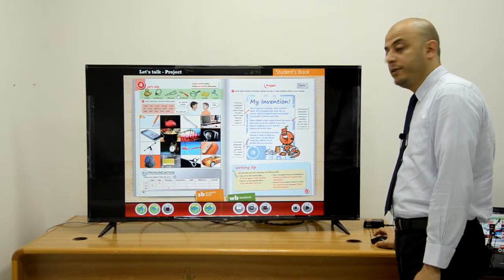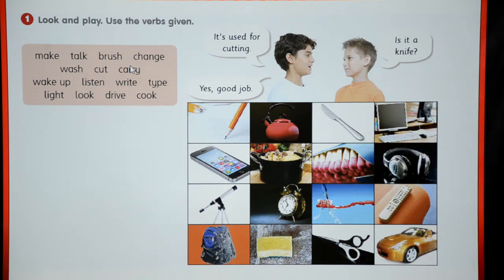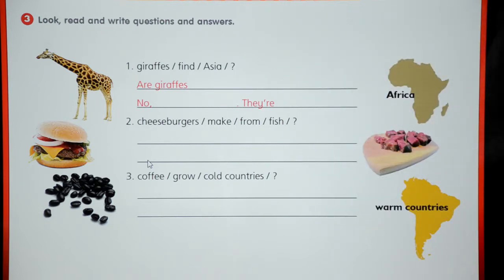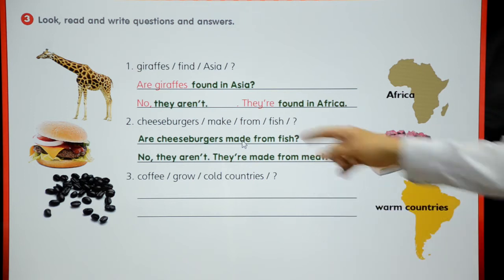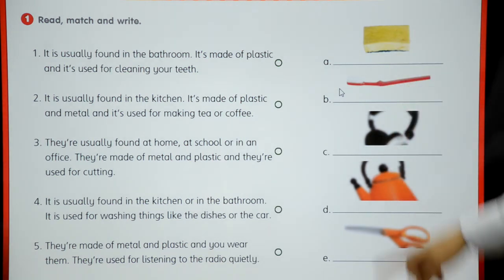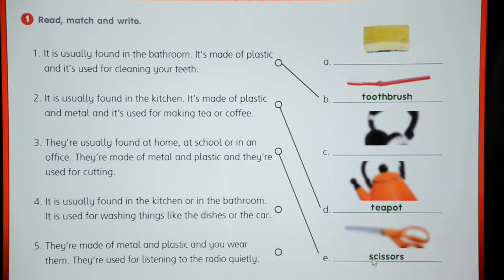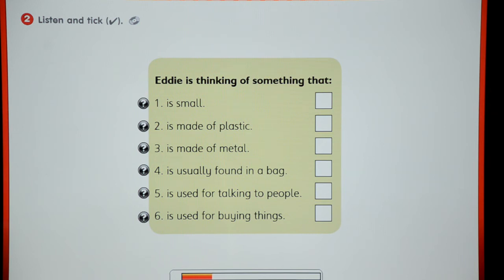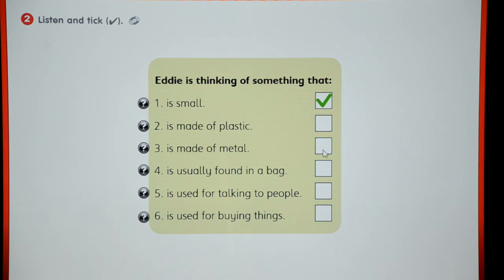Hani Mohammed Get Smart 6 Module 4 Lesson 4